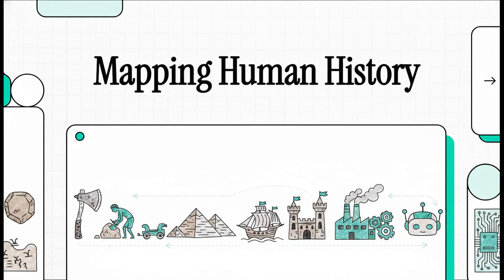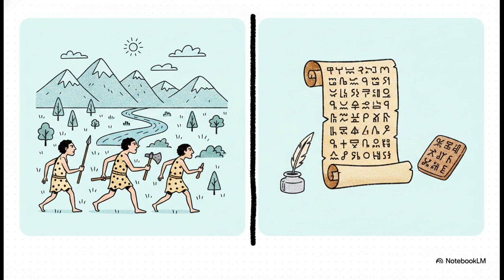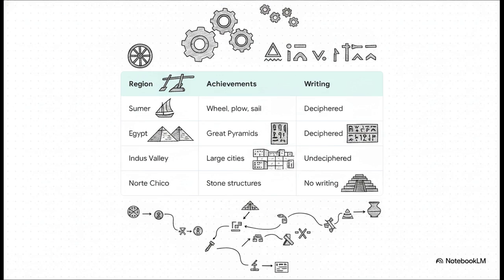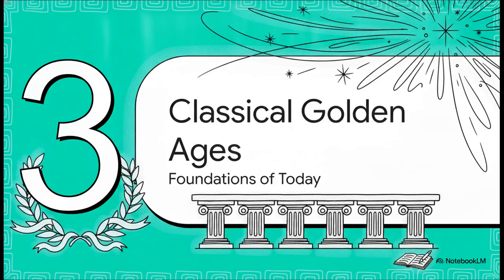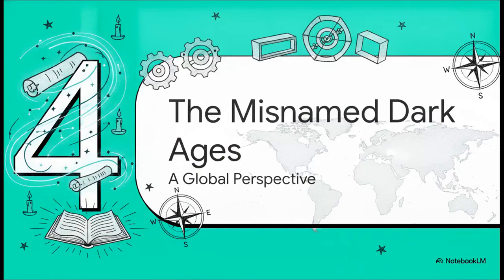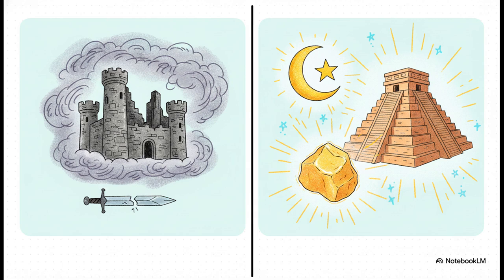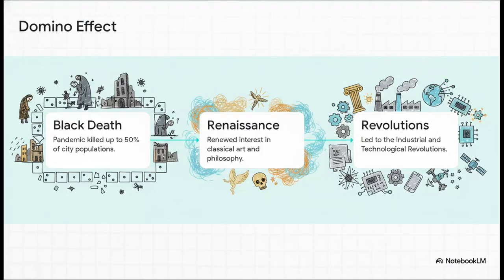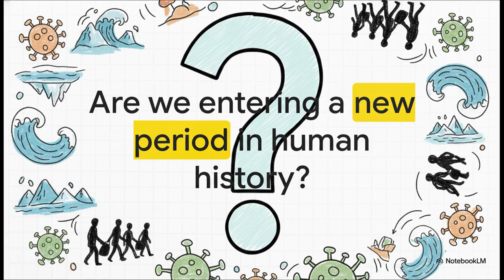Mapping Human History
🌍 Mapping Human History: The Journey of Civilization Through Time

From the first human settlements to the rise of powerful empires, this video explores the incredible story of humanity across continents and centuries. Discover how civilizations emerged, expanded, interacted, and shaped the modern world we live in today.

📜 In this video, you'll learn about:

Early Human Migration
Ancient Civilizations
Great Empires and Kingdoms
Trade Routes and Cultural Exchange
Major Historical Events
The Evolution of Human Society

Join us as we travel through thousands of years of history and uncover the events that changed the world forever.